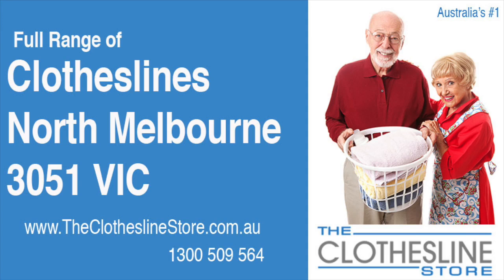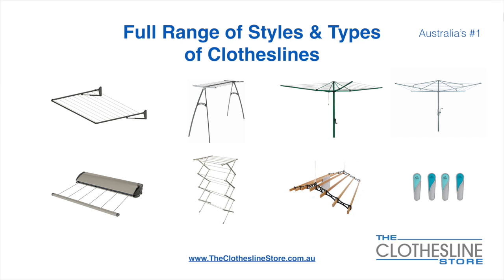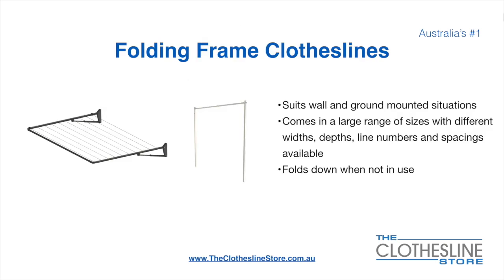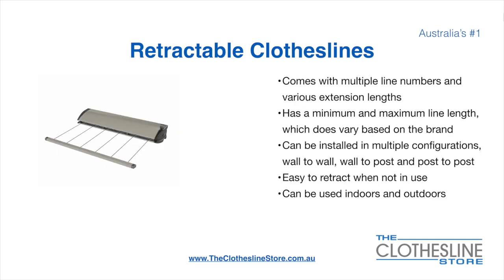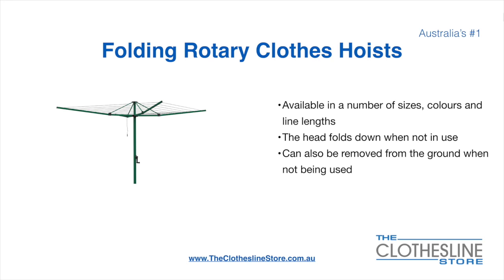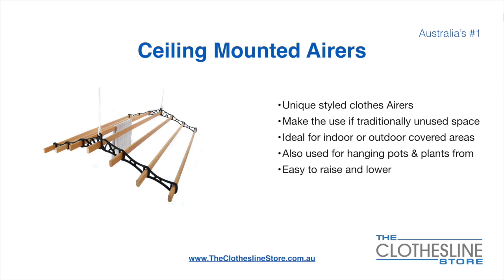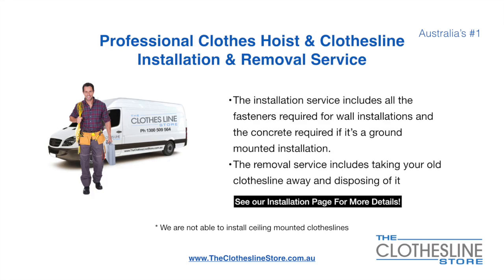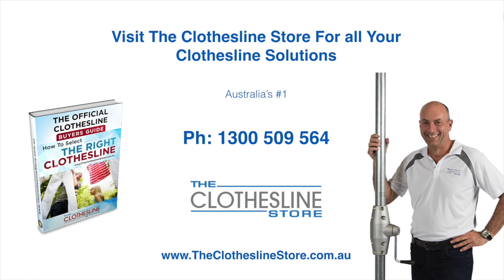If You're Looking For a New Clothesline in North Melbourne 3051 VIC, We Have a Solution For You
If you are looking for a new clothesline in the North Melbourne 3051 VIC area we have a solution for you

- Retractable
- Portables

So for all your clothesline solutions in North Melbourne 3051 VIC visit us